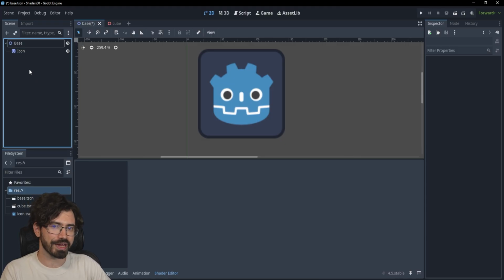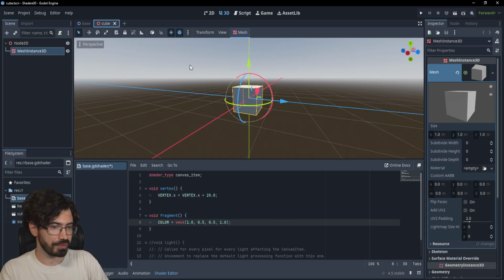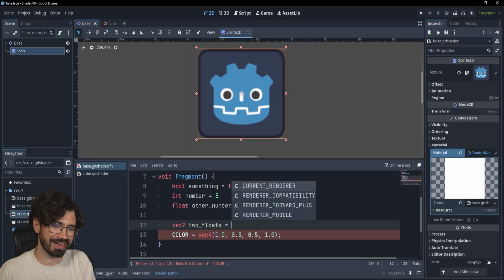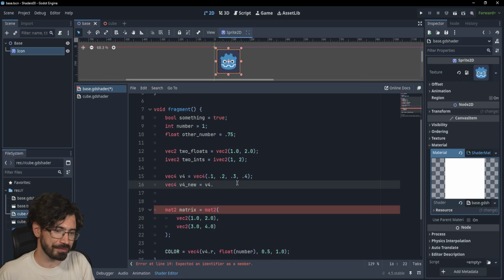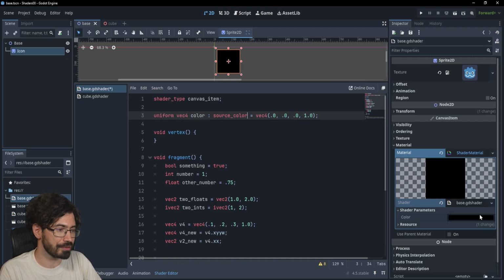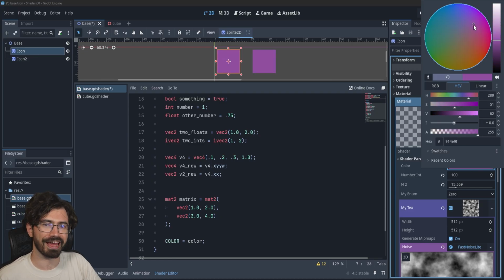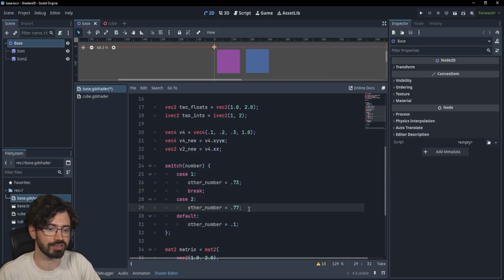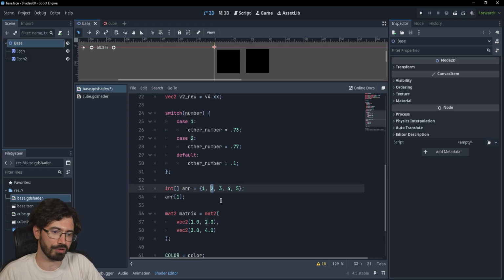Godot Shading Language for Beginners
This video is the first of the Godot Shaders Course series. If you like the series and you'd like me to delve deeper into shaders, it would help me a lot if you liked and shared this video.

In this video we delve into the fundamentals of shaders. We look at the actual syntax for the Godot shading language and at the thought process behind writing shaders. While this might be a seemingly boring part, it is the foundation of Godot shader programming.

Chapters:
0:00 What are shaders?
1:08 Basic Shader Creation
2:15 Builtins
5:39 Data Types
9:39 Vectors and Swizzling
13:05 Uniforms
17:18 Parameters on Multiple Instances
19:09 Flow Control
24:08 Outro